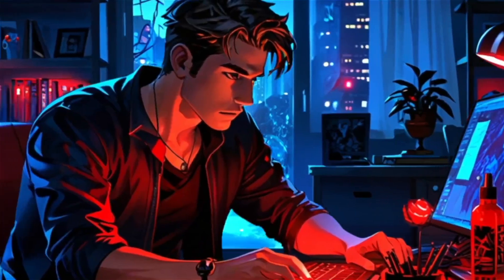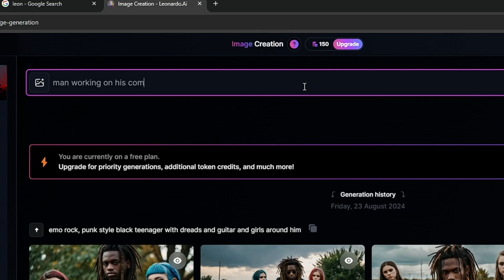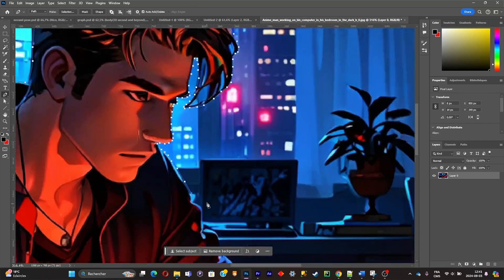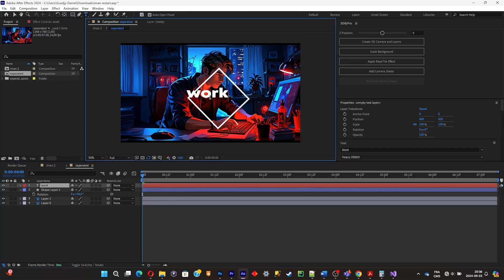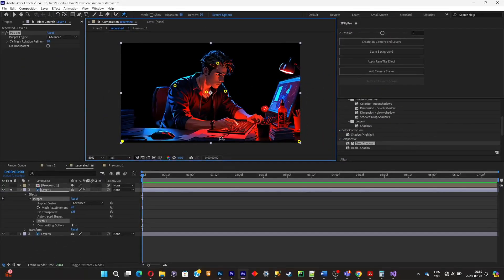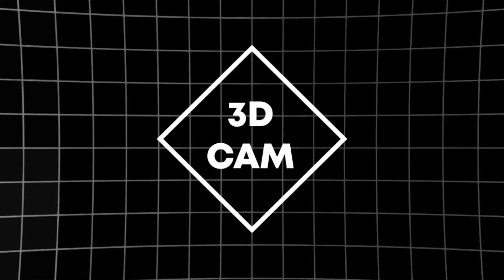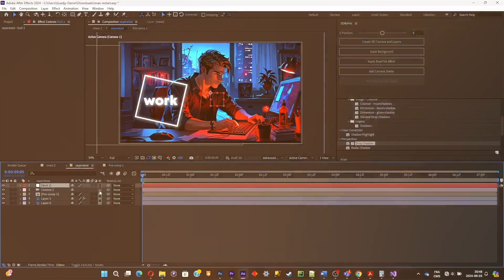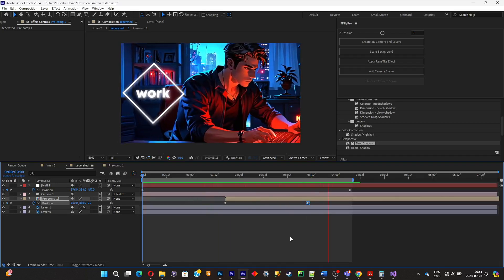Animate Like Iman Gadzhi in Just 10 Minutes! (After Effects Tutorial)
heres a breakdown behind the logic of  Iman Gadzhi's Editing Style

Learn Iman Gadzhi’s Editing Style Fast: 10-Minute After Effects Tutorial

Quickly Master Iman Gadzhi’s Video Edits Using After Effects